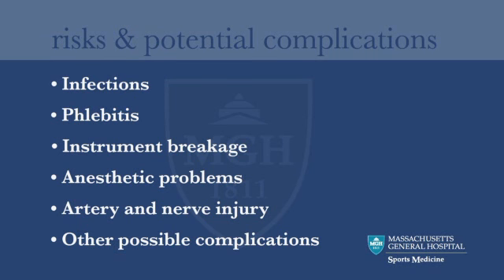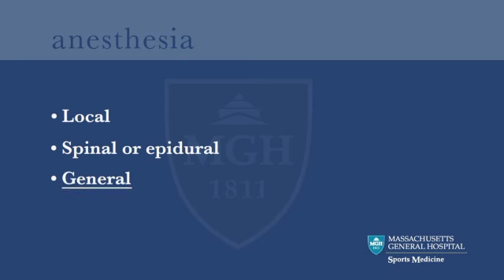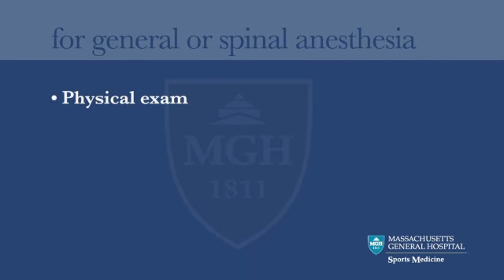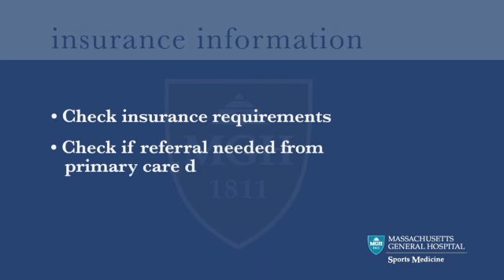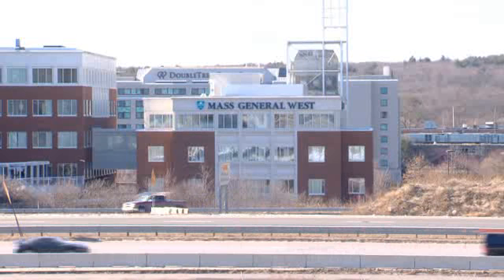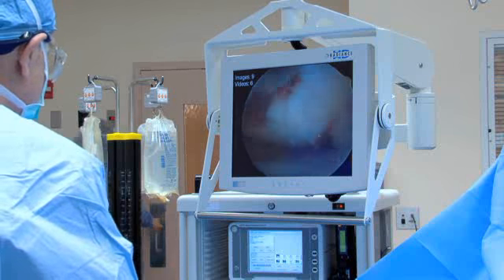Patient Info on Knee Arthroscopy Surgery at MGH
Dr. Bertram Zarins has prepared this video to educate and inform patients on what they need to know before having Knee Arthroscopy Surgery at the Mass General Hospital Sports Medicine Service.  for more information.